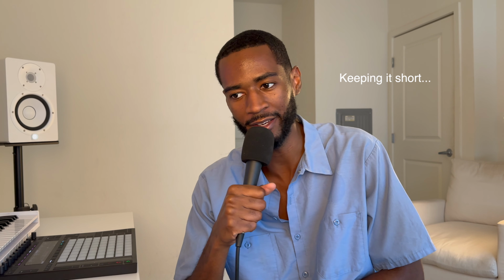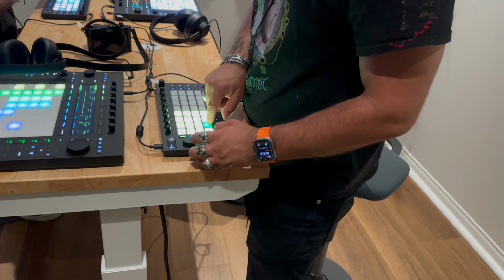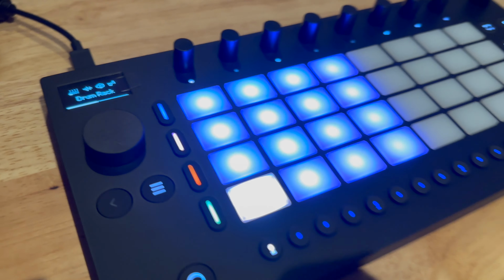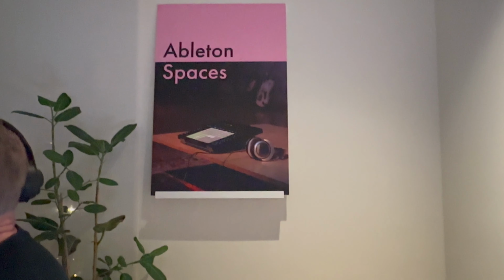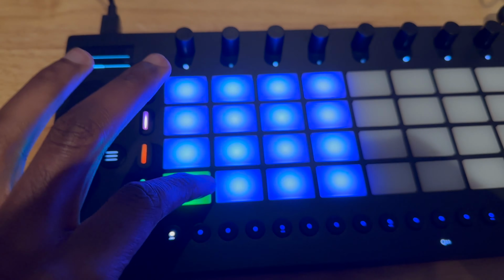Chopping A Soul Sample In Ableton 12.1 | (I Tried Ableton Move)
I've been listening to a lot of classic gospel records lately and finally found the time to chop a sample from the legendary Walter Hawkins.

Also in this video I tried to do something new. I low key was intending for this to be a vlog but my week got side tracked with other priorities. I was invited to an Ableton event in my time away from YouTube where they showcased the new 'Ableton Move'.

▶▶Equipment I use to make music and content